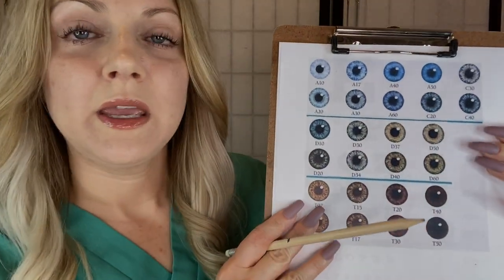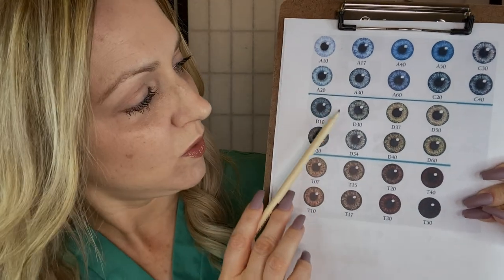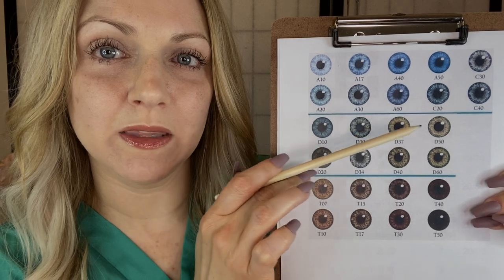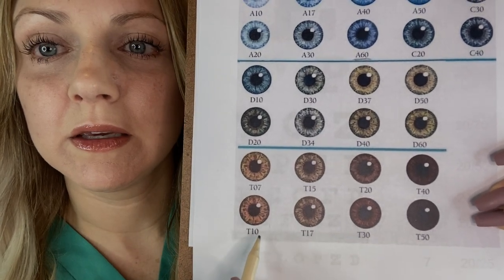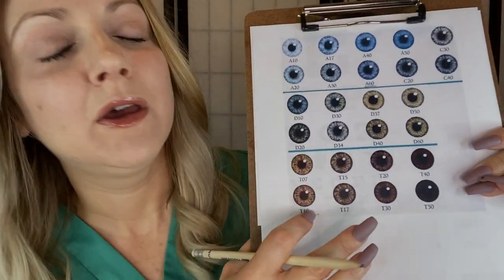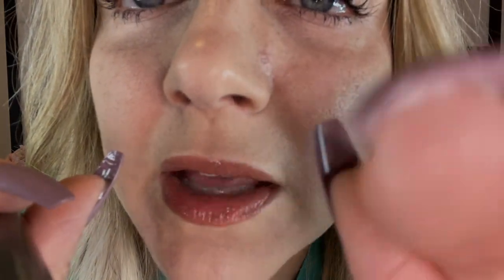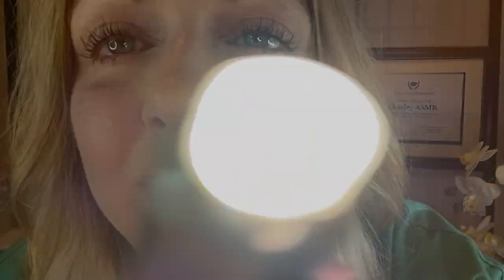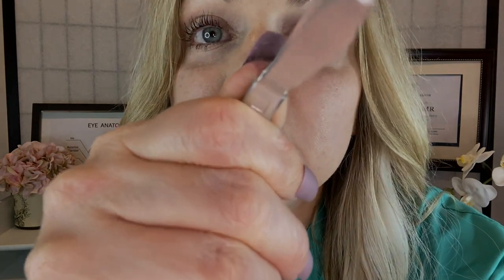ASMR Realistic Eye Doctor Exam Role Play | Contact Lens Application on Eye During Exam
In this realistic ASMR eye doctor exam role play video, Doctor Charley performs a realistic ASMR eye exam complete with contact lens application and fitting. After watching this realistic eye doctor exam role play, you will be relaxed and ready for sleep.

✔️ Watch video to the end

ABOUT ME//
So, hi. Newbie here. 👋 I'm brand new to the ASMR community and absolutely loving it.

I hope to do for you what this community has done for me. It will be a process to perfect the sound and video, but I hope you stay along for the journey.